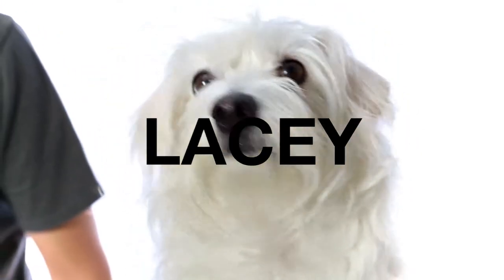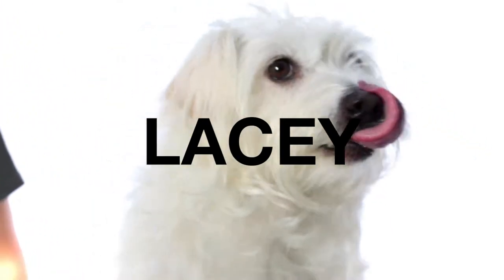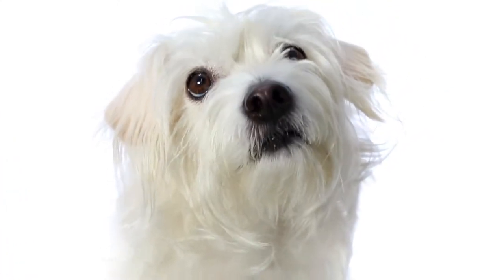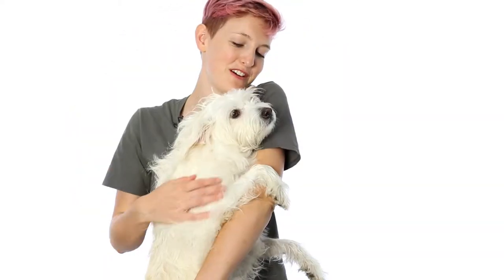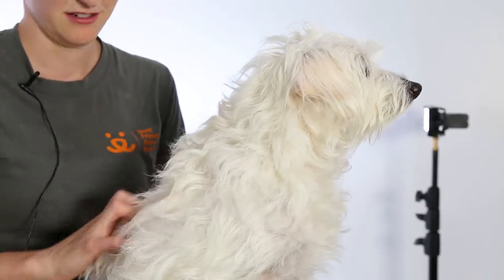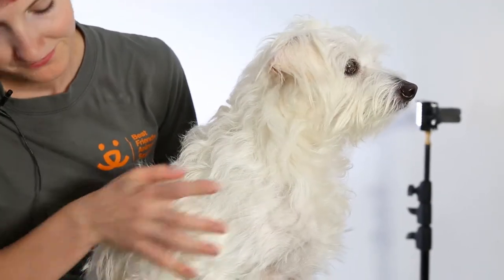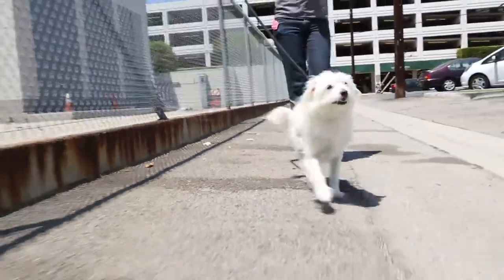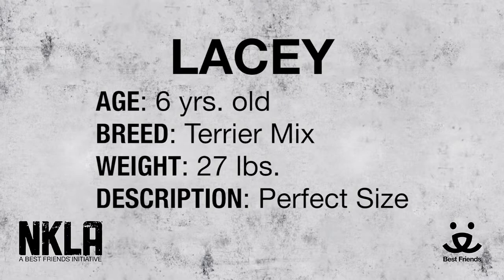Meet Lacey a Terrier Fox Wire currently available for adoption at Petango.com! 8/13/2015 3:07:42 P